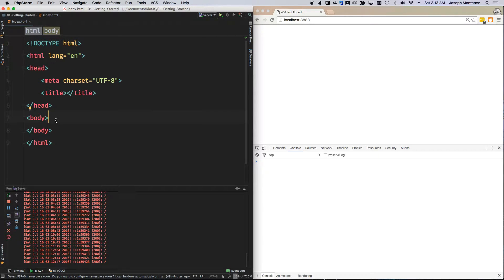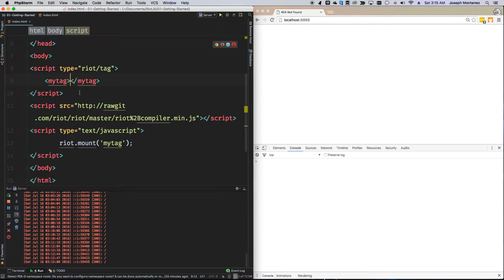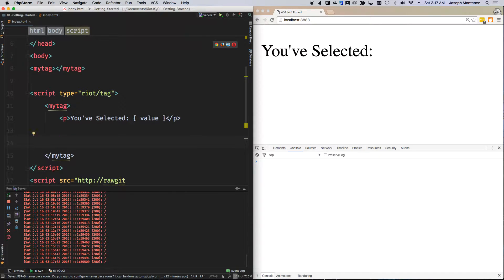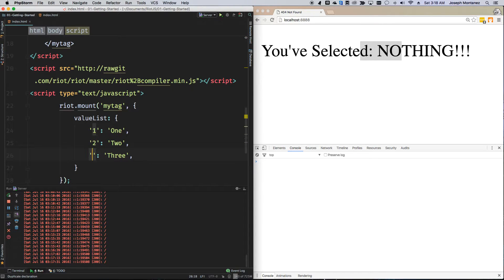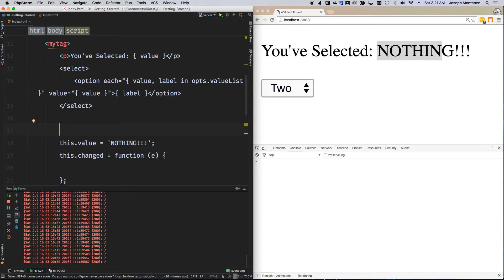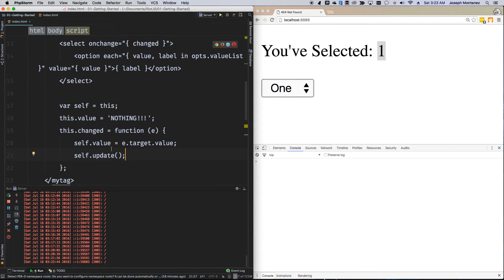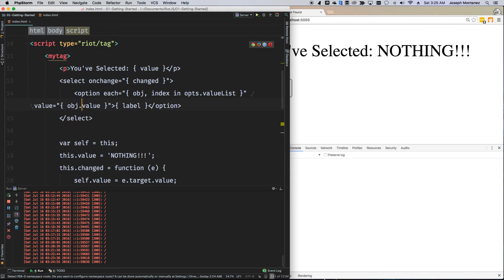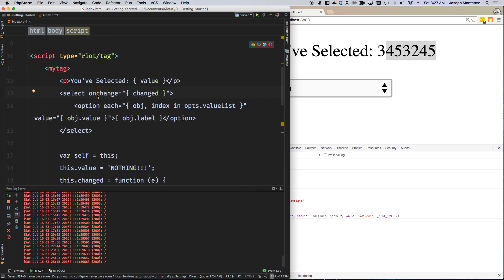RiotJS 02 - Building a Custom Select Web Component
In this tutorial I go over getting started with riotjs and diving in the basic setup and structure of a RiotJS component.